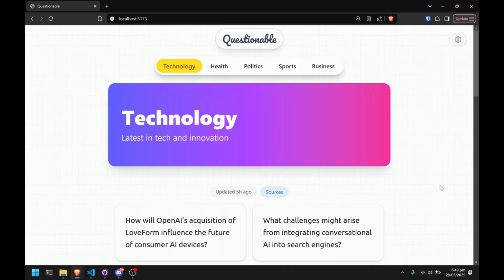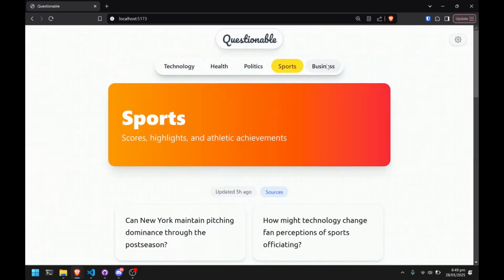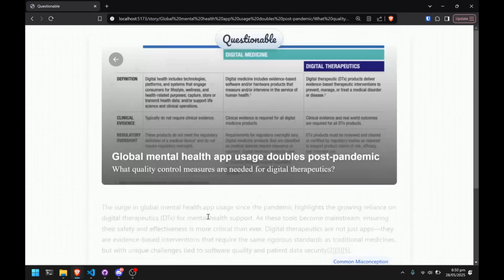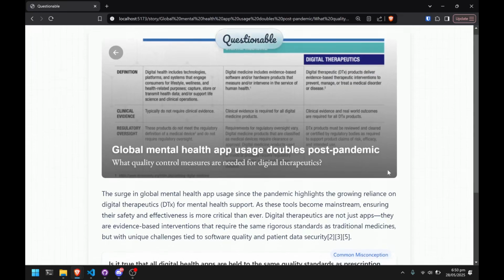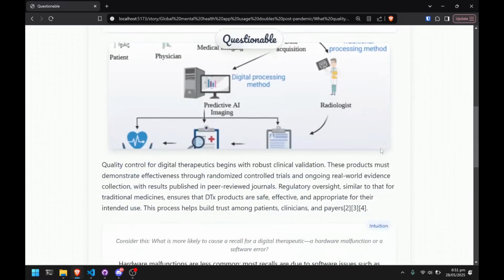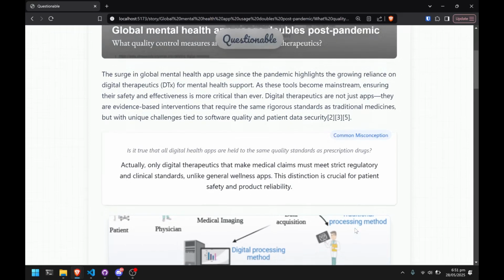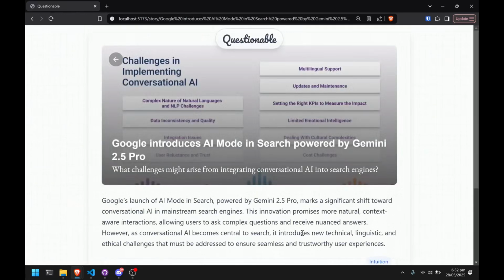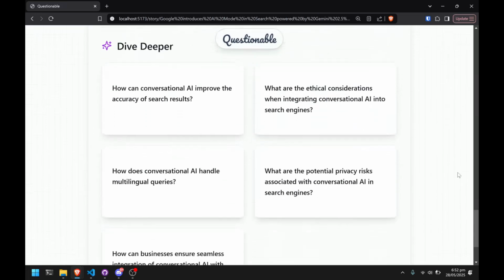Questionable - Perplexity Hackathon